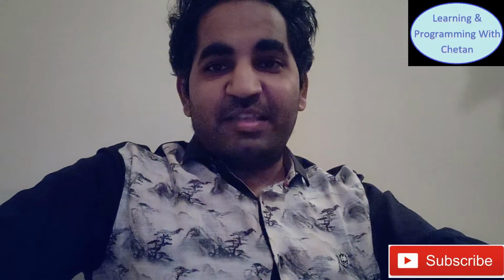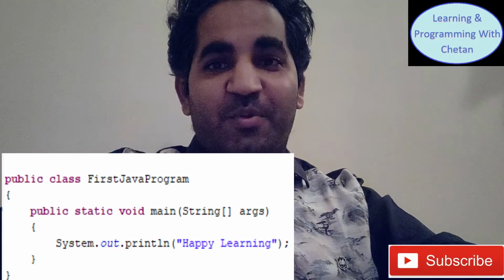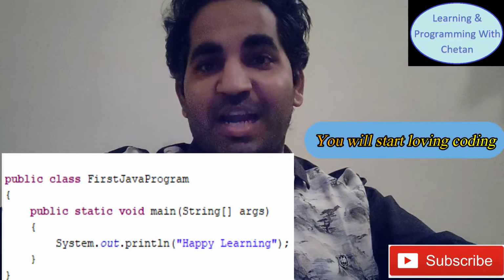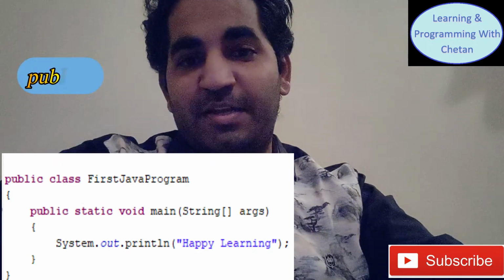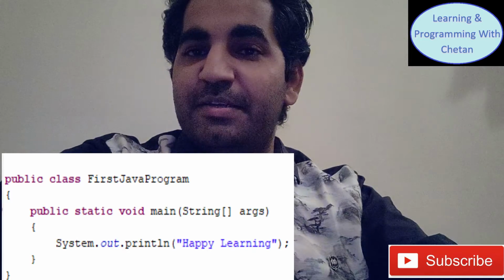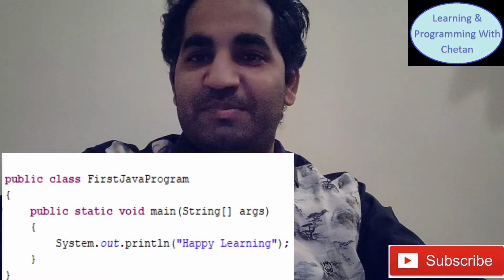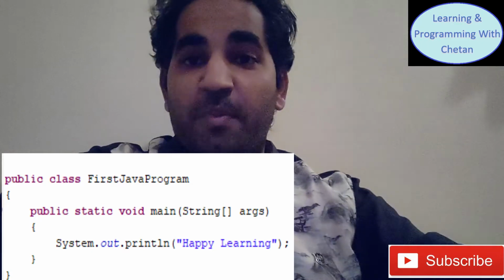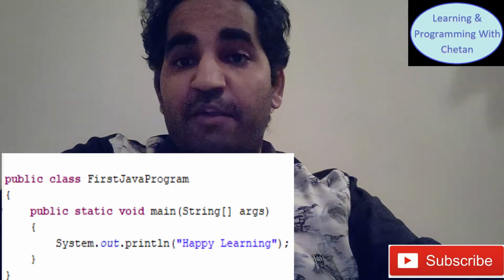How to write your first program in Java | Java Tutorials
This video is created to make you all familiar with Java programming language. In this video, I have explained that how we can write our first program in java.I have also provided information about compiling and executing a program.
In later part of the video, you will be able to understand that what actually happens at run time when we compile and execute a java program.  I have also discussed some of the important conceptual questions related to Java programming language.

#  Can we save java file with some other name ?
#  Can we you different signature of main method in Java ?
#  What is main() method in java ?
#  Can we change the position of modifiers and return type in Java methods ?
#  Can we overload main method in Java ?
#  Can we override main method in Java ?

# First Program in Java
# First Java Program in Notepad
# First Java Program in Eclipse
# Execute hello world program in Java
# Hello world program in Java
# First Java hello world program
# How to compile and execute Java program
# How to write your first Java program
# A simple Java program
# Java First Program on Notepad
# Creating First Program in Java
# How to compile and run java program from command prompt
# How to use eclipse for java programming
# Explanation of java hello world program
# Simple java program example for beginners
# How to run a java program
# Java tutorial for beginners
# Java Programming
# Java Tutorial
# Java Brains
# Java Training